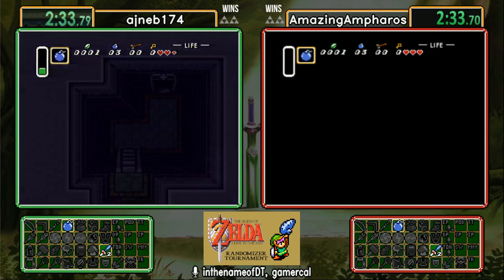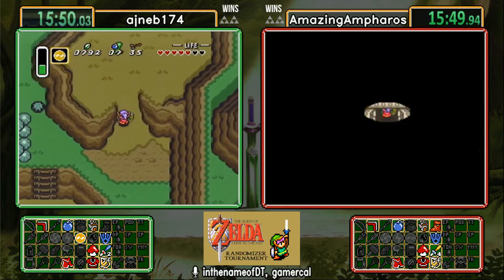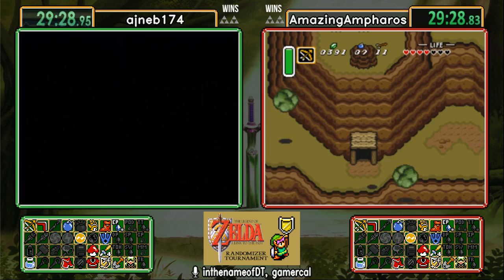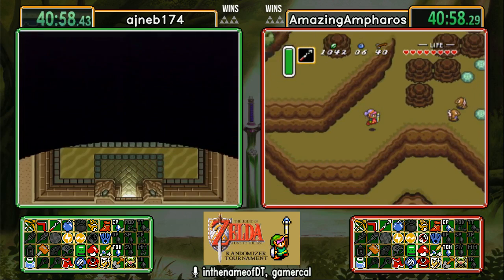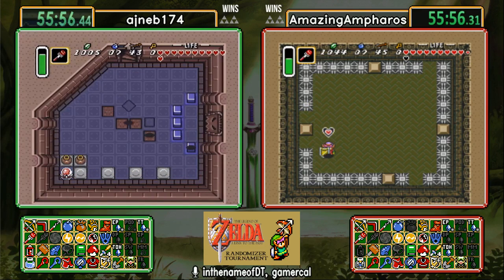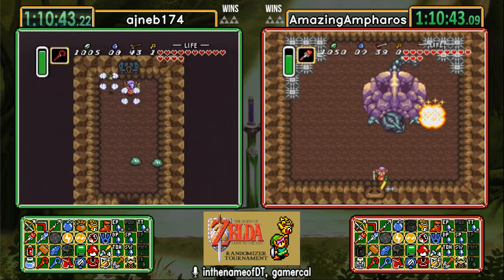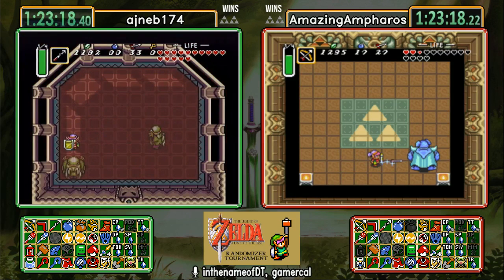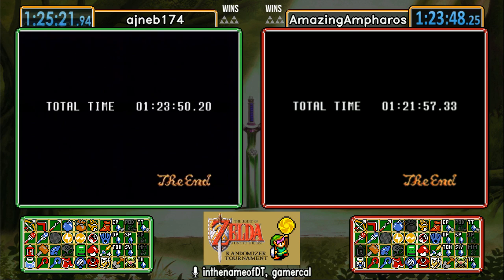ajneb174 vs AmazingAmpharos. Match 1. ALTTP Randomizer Tournament 2017